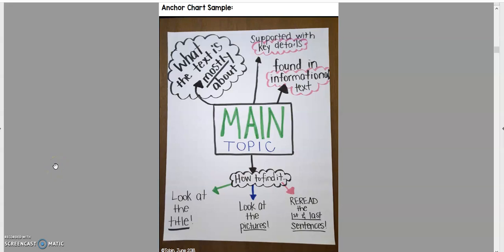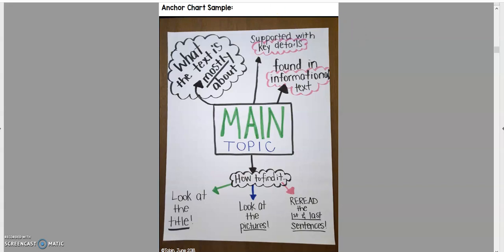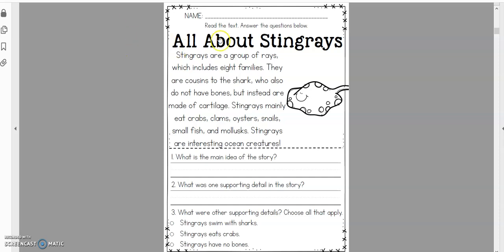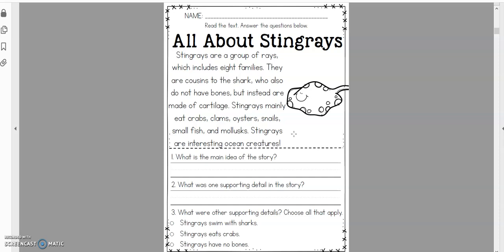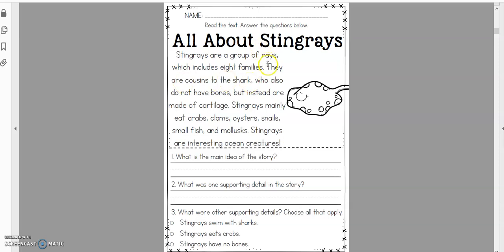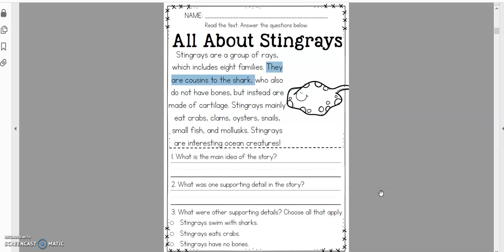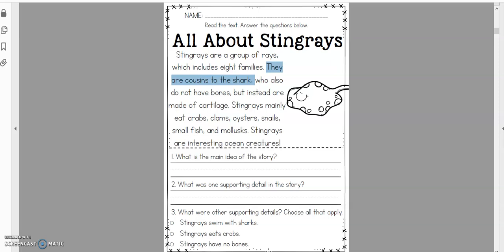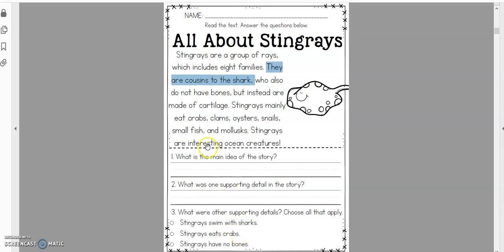Key Details Mini Lesson